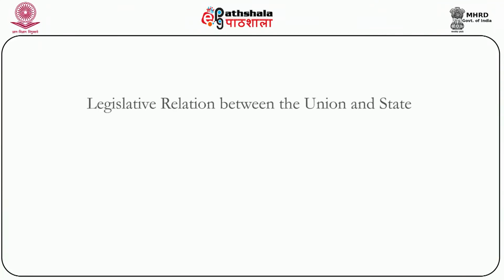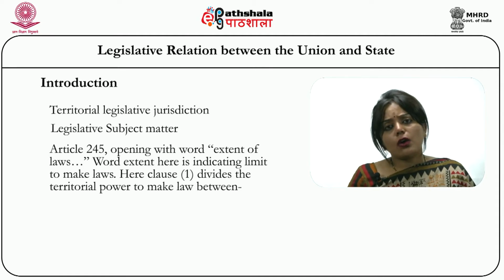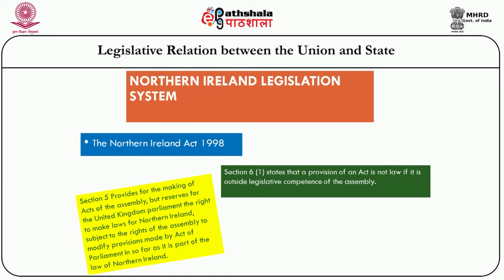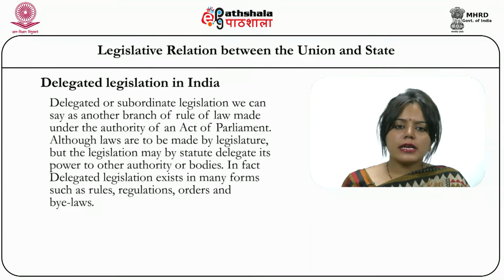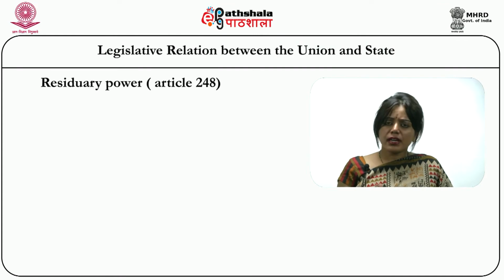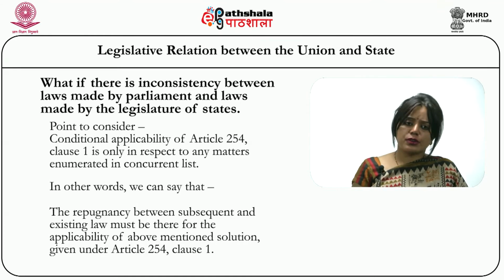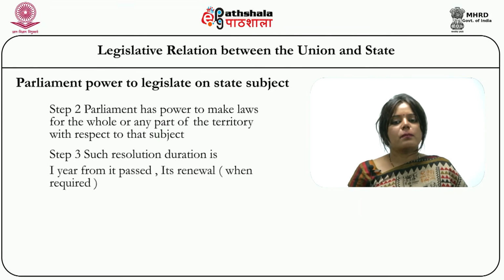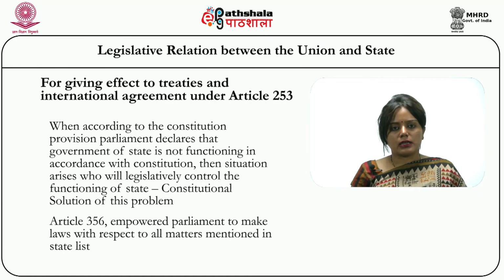legislative Relation between the union & state